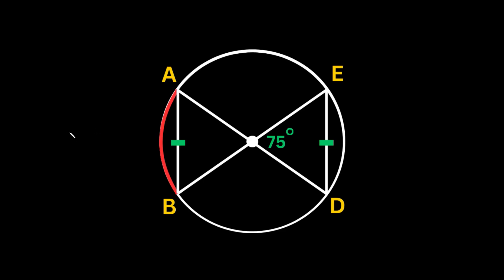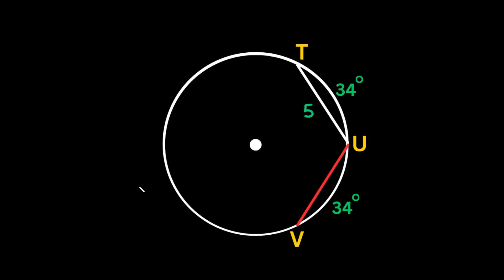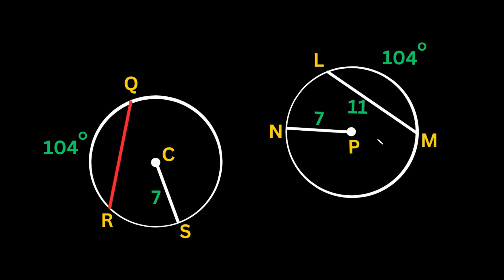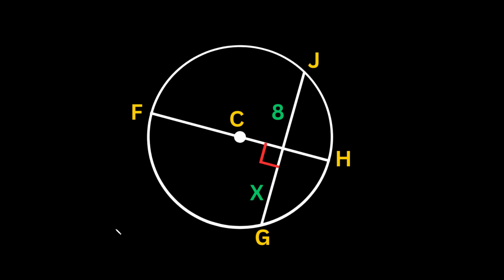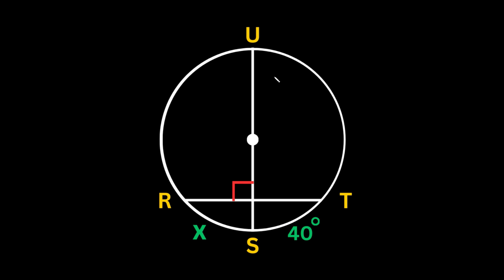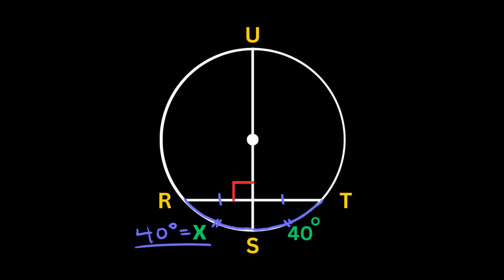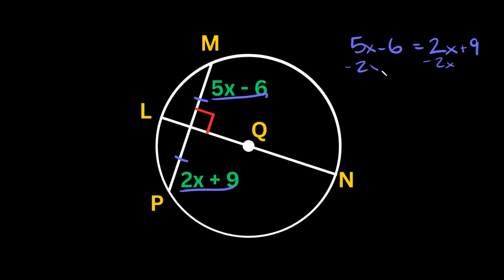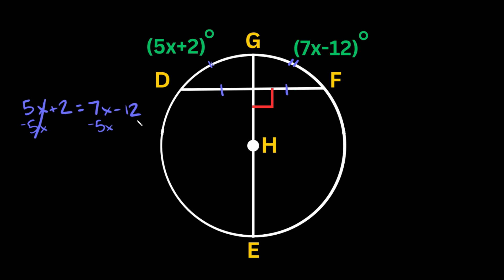How to Find Chord Lengths & Arc Measures | Geometry | Eat Pi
In this video, I teach you how to find different chord lengths and arc measures in a circle.

0:00 - Example 1
2:22 - Example 2
3:12 - Example 3
4:44 - Example 4
5:55 - Example 5
6:57 - Example 6
7:38 - Example 7
8:36 - Example 8